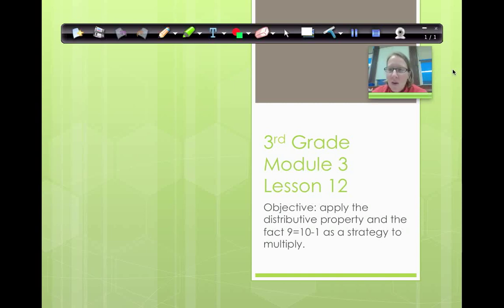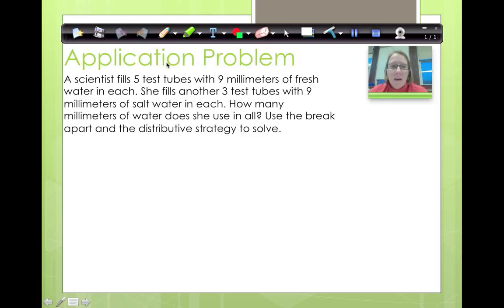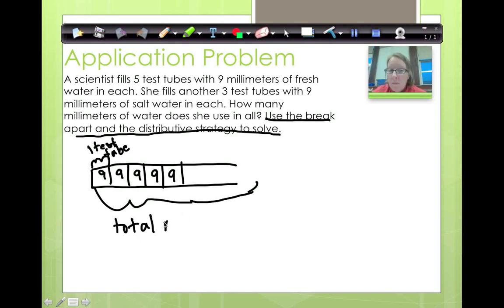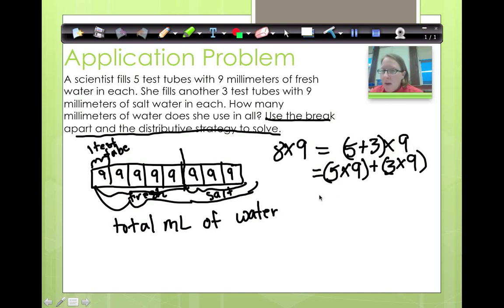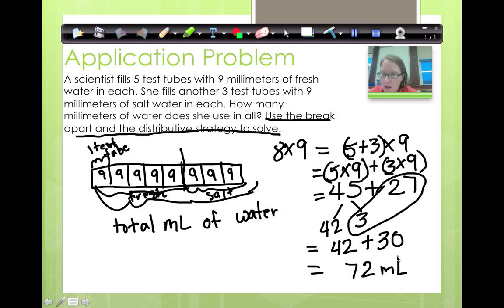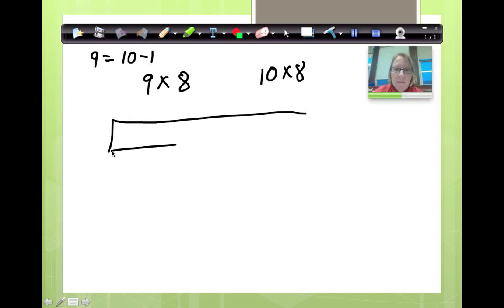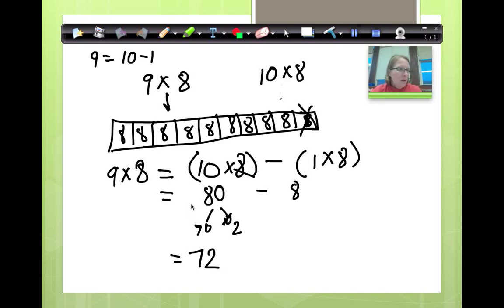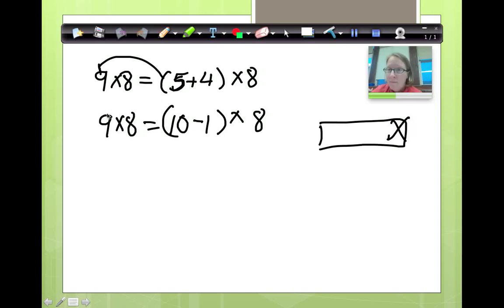NY Common Core 3rd Grade Math Module 3 Lesson 12